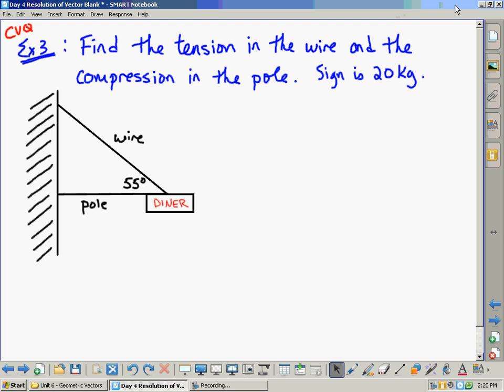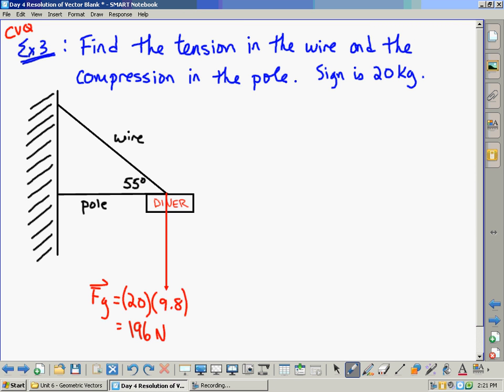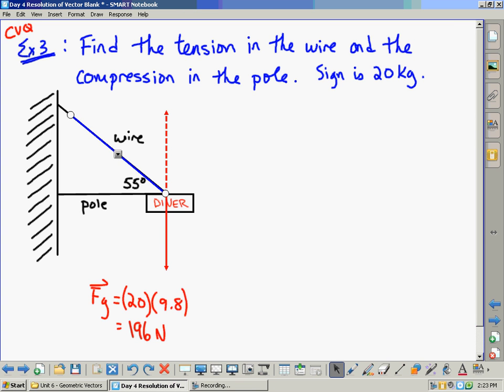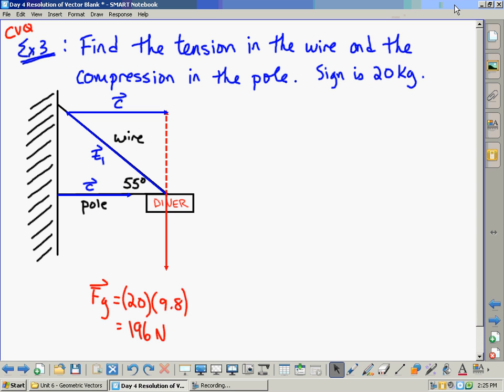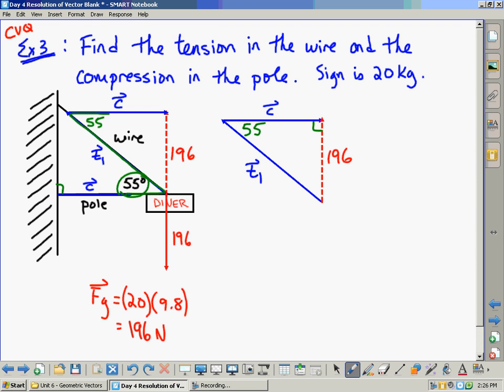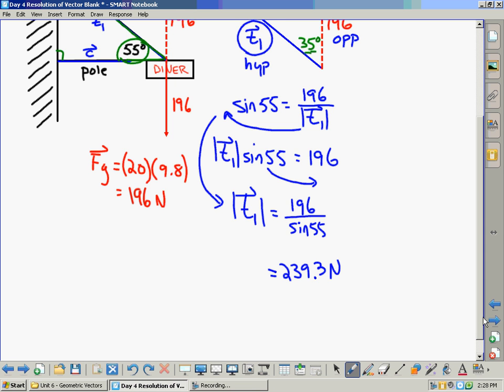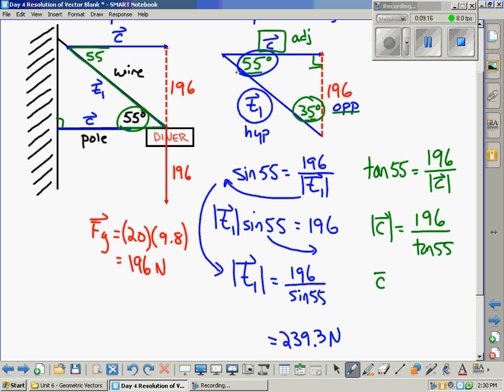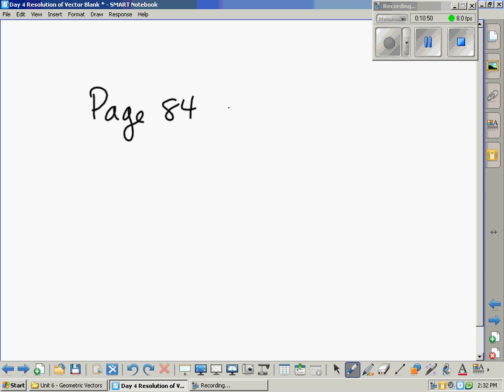MCV4U Unit 6 Day 4d Example 3 Video Lesson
MCV4U Unit 6 Day 4 Resolution of Vectors